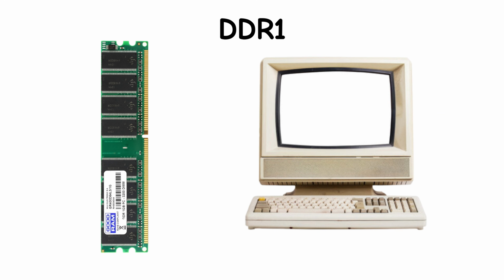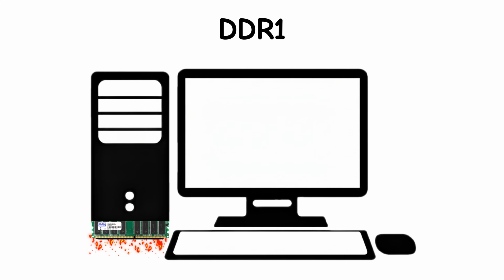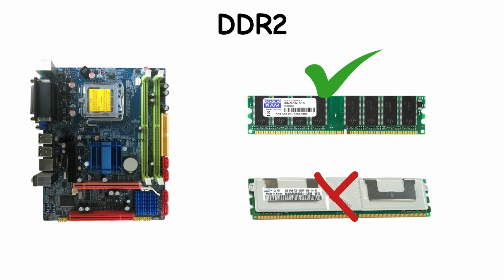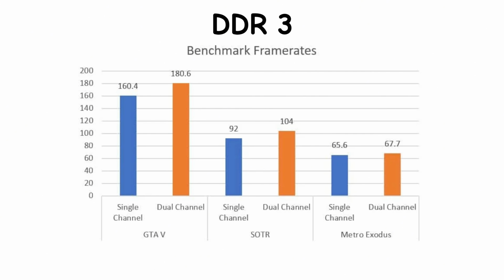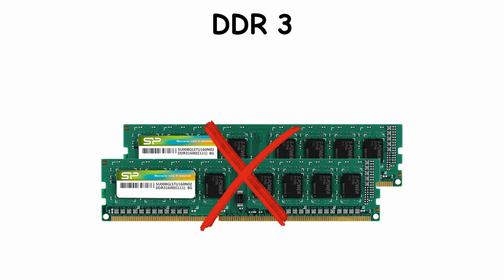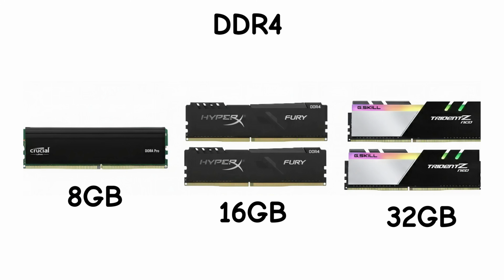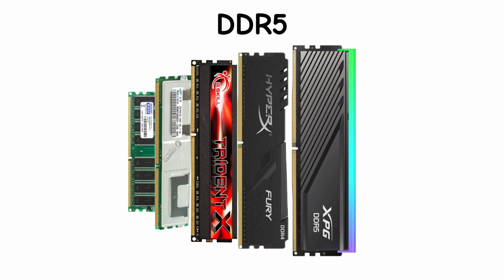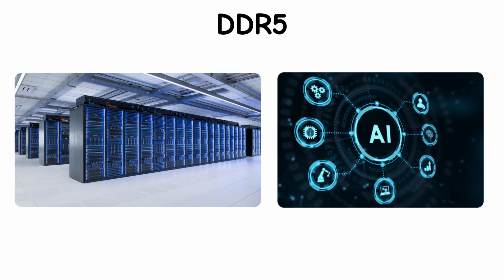Every DDR RAM Explained in 6 Minutes (DDR1 to DDR5)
In this video, we explain every DDR RAM generation in clear, simple language so you can finally understand what DDR1, DDR2, DDR3, DDR4 and DDR5 actually mean. From the early days of DDR1 and DDR2 to modern DDR4 and DDR5, you’ll learn what changed in each generation and why newer RAM became faster, cooler, and more efficient over time.

We also break down the real differences that matter—like speed, bandwidth, latency, voltage, capacity growth, and platform compatibility—so you understand why some upgrades feel huge while others barely change anything. By the end of the video, you’ll know which DDR generation your PC supports, what makes DDR5 different from DDR4, and how DDR evolution impacts real-world performance—without getting confused by marketing numbers.

Timestamps:
00:00 DDR1
01:00 DDR2
01:49 DDR3
03:45 DDR4
05:15 DDR5